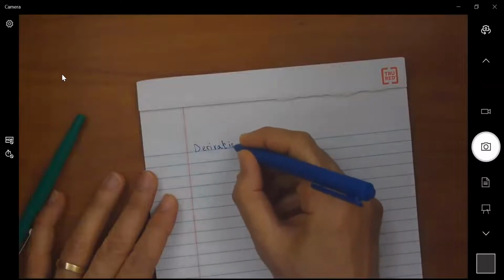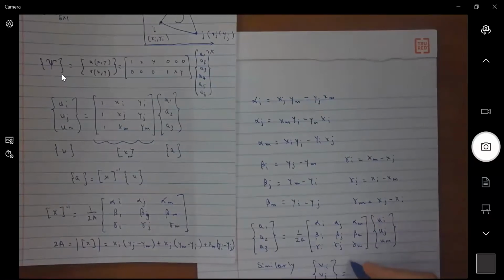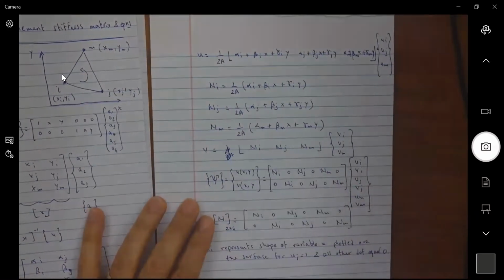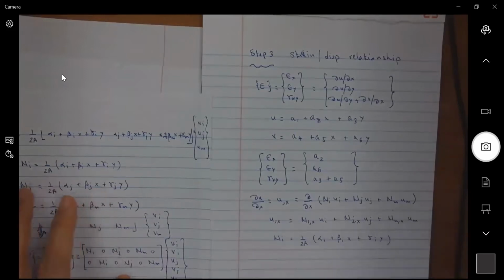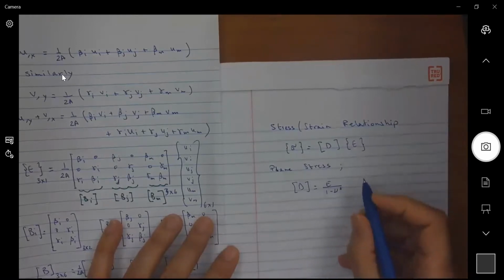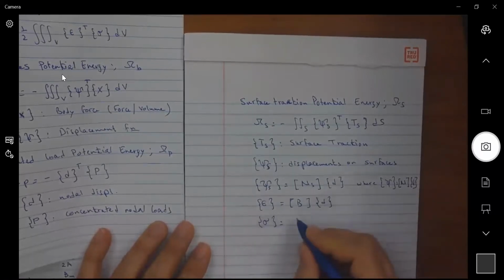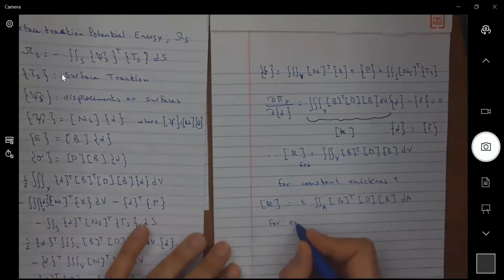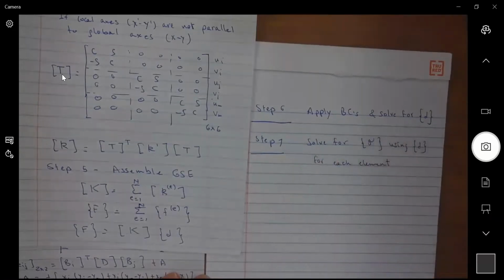6 2 2 Derivation of CST Element Stiffness Equations and Matrix Part 2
CST
Constant Strain Triangular
Element
Finite
FEM
Finite Element
Plane
Two Dimensional
2D
Matrix
Stiffness
Equations
Shape Functions
Potential Energy